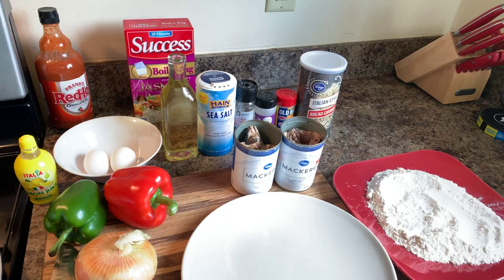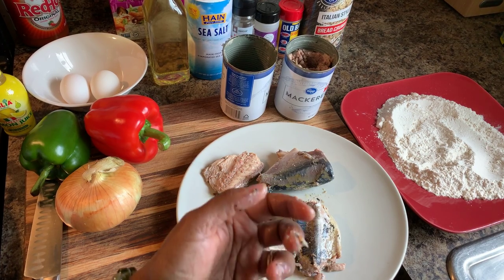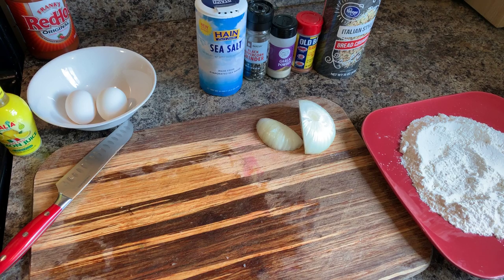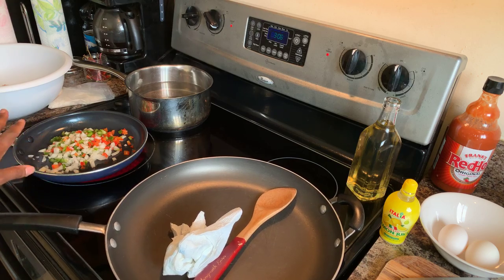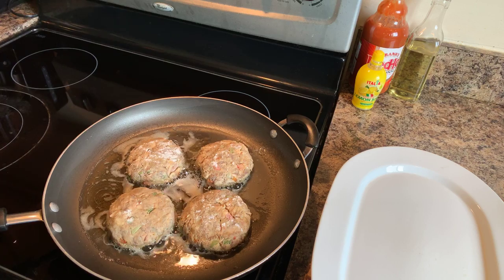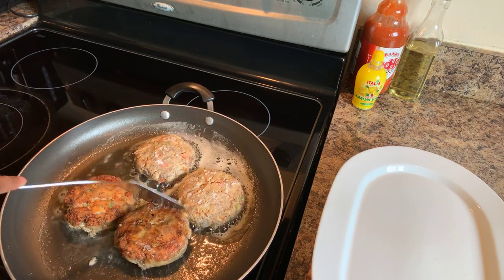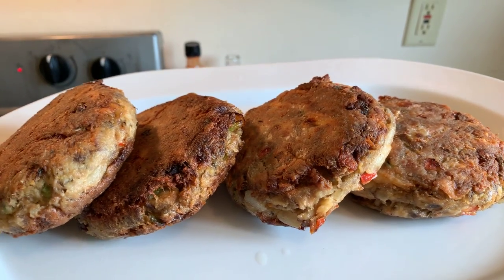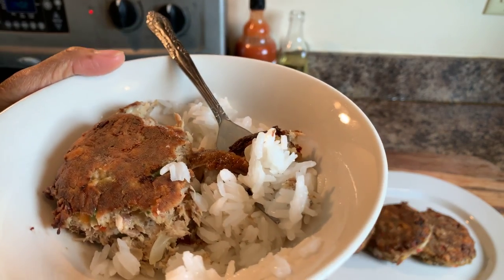How to make Jack Mackerel Patties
2cans jack mackerel
Onions chopped
Tri color bell peppers
Old bay seasoning  pepper garlic powder
Lemon juice
2eggs
1/3 cup breadcrumbs
Oil /flour